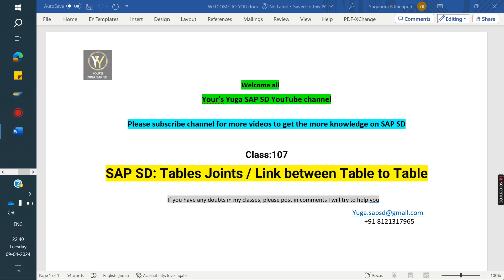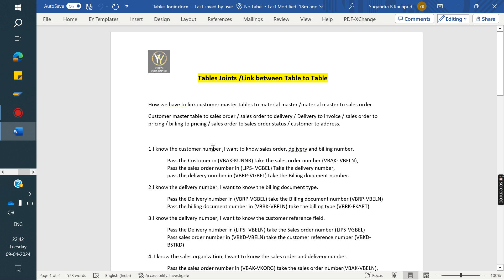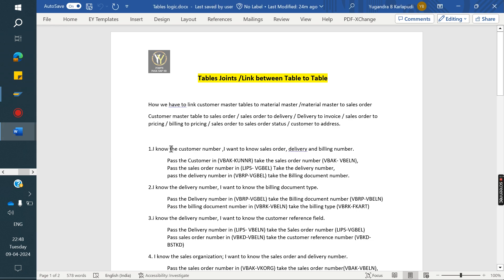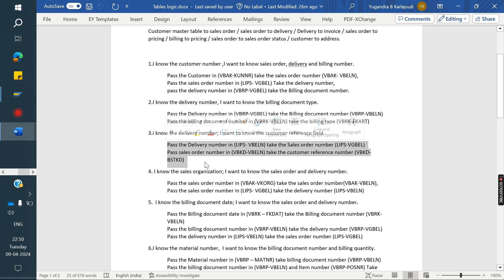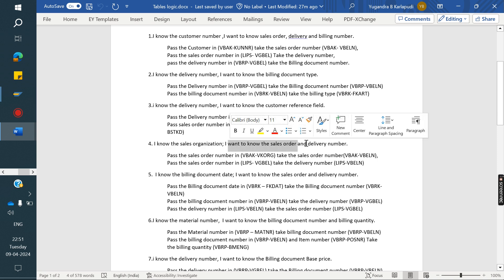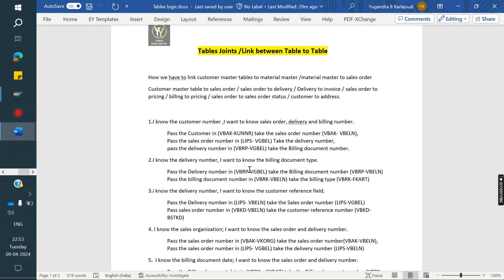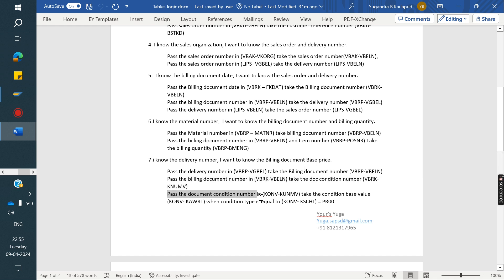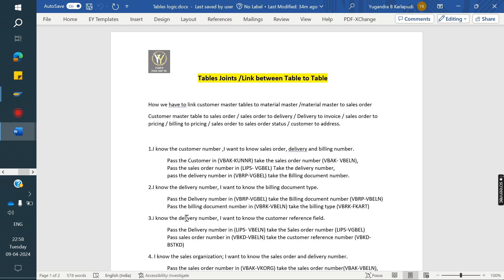SAP- SD: Class no- 107: Tables Joints / Link between Table to Table || Your's Yuga SAP SD